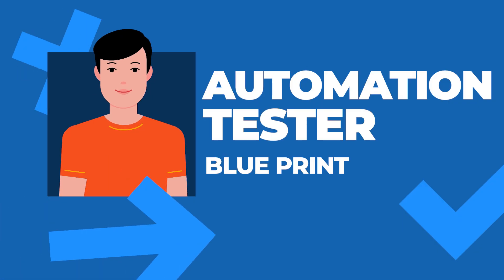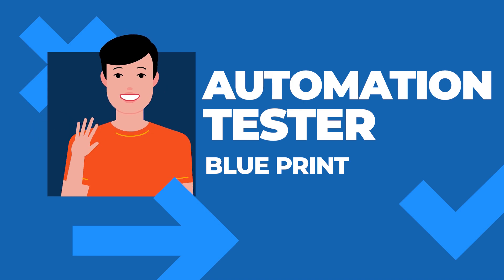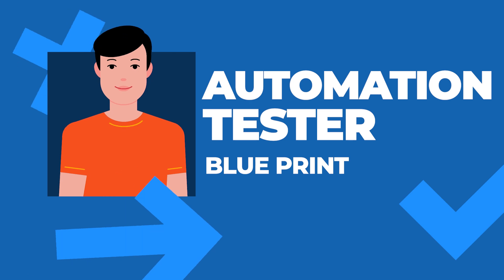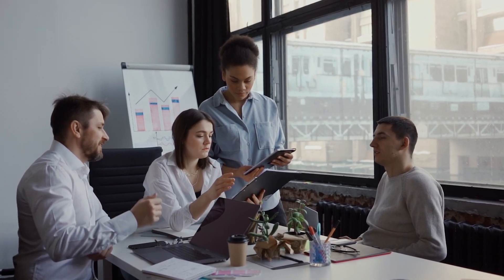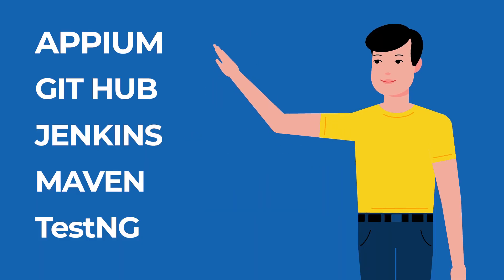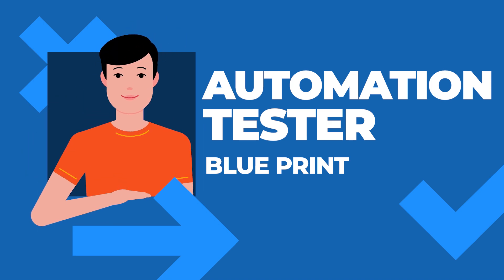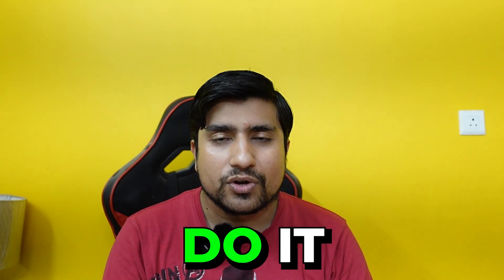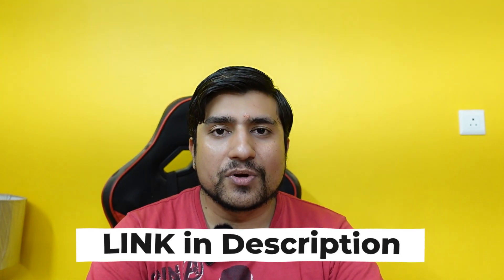🔥 My LIVE Course to Become a Job Ready Automation Tester with Java Announcement.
✅ Enrolment ends in 7 Days

How to switch from manual to automation testing: In this video, we are going to discuss about the Automation Tester Blueprint course launch. We will discuss How to become an Automation Tester with Roadmap and Blueprint.

We are going to How to Become Automation Tester in 2022 with Selenium & Java and how to switch from manual to automation testing

🚀 BONUS VIDEO 🚀